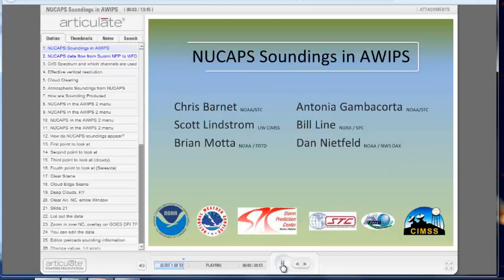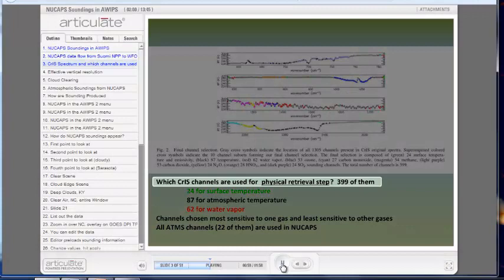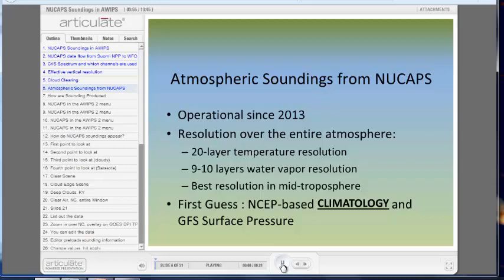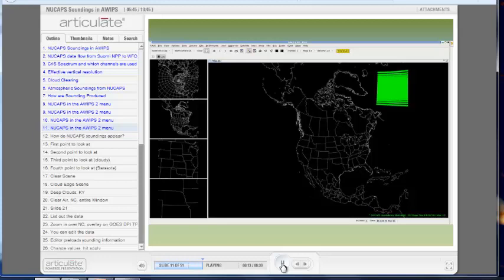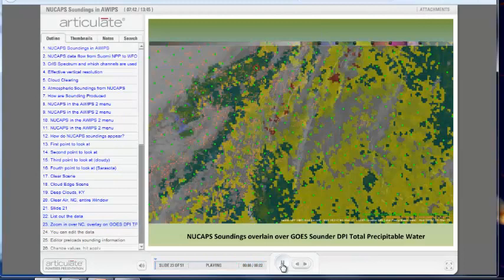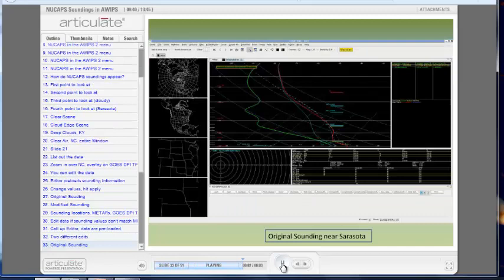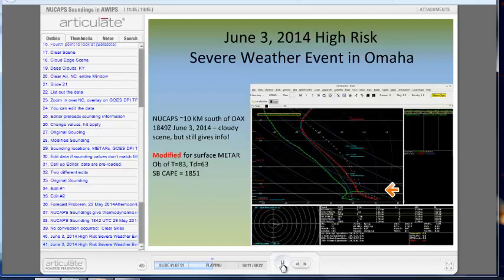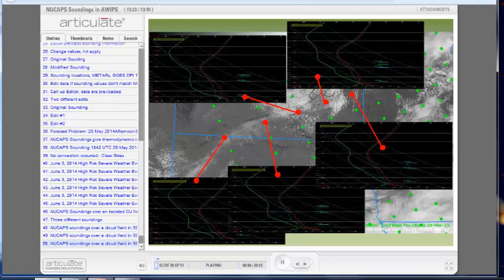NUCAPS Soundings in AWIPS 2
NUCAPS Soundings are now flowing to AWIPS 2.  This video describes how the soundings are created, how they can be loaded in AWIPS 2, and how they can be modified.  The training was created with Articulate Presenter and then captured with Camtasia